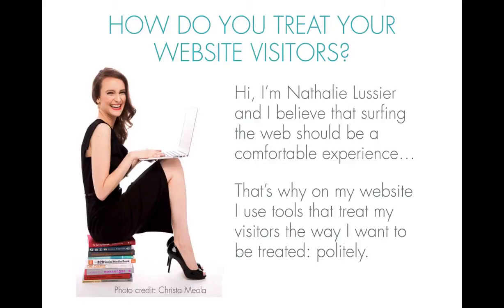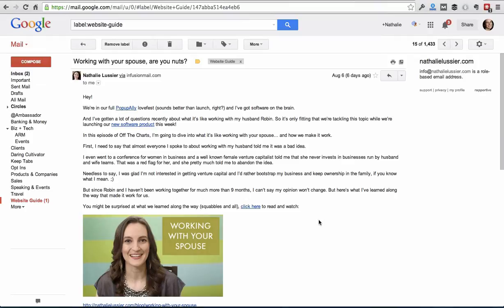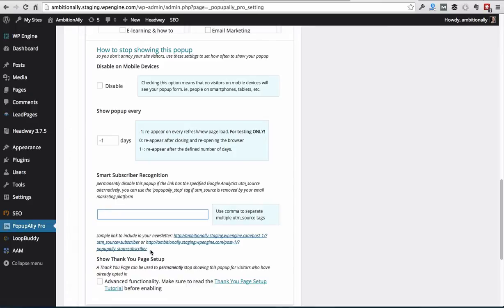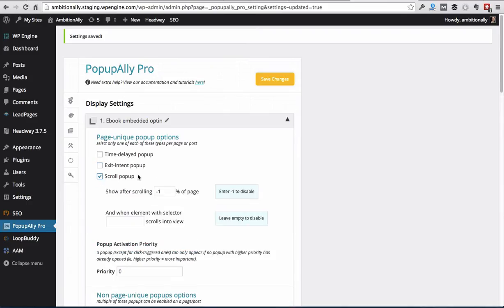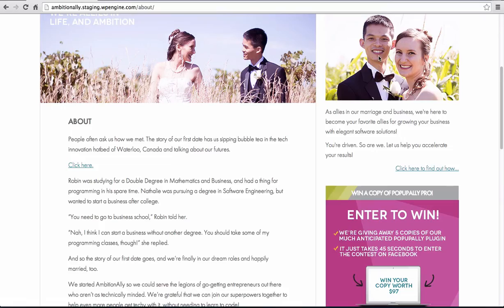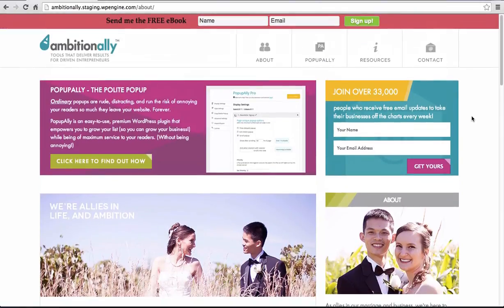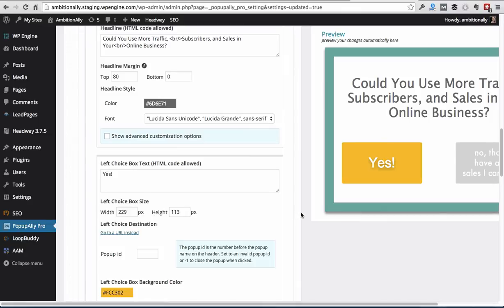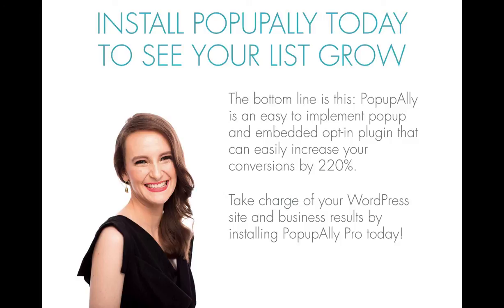The Polite Popup: PopupAlly Walkthrough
PopupAlly Pro is the polite popup and embedded opt-in form plugin for WordPress. It's got never before seen features, and it will help you grow your email list faster without annoying your website visitors!